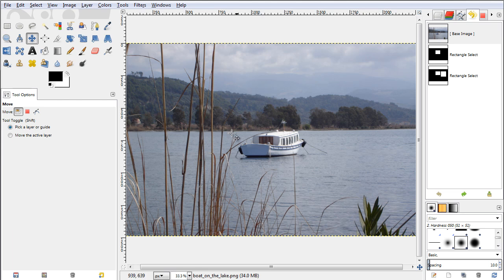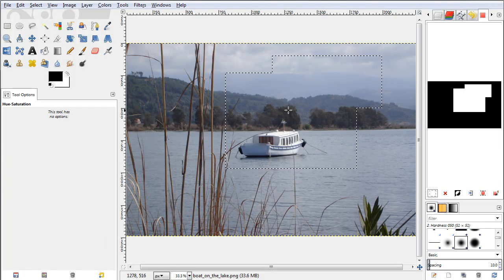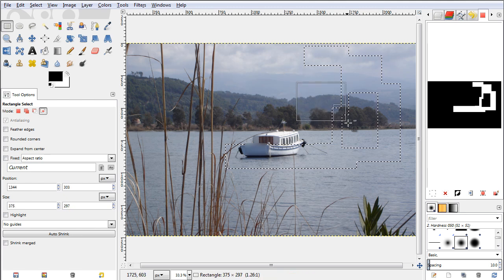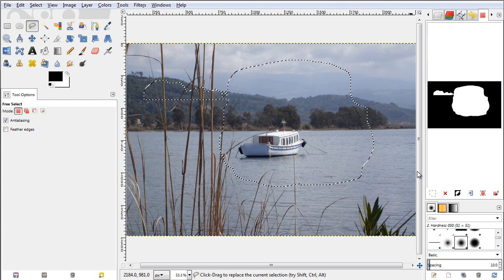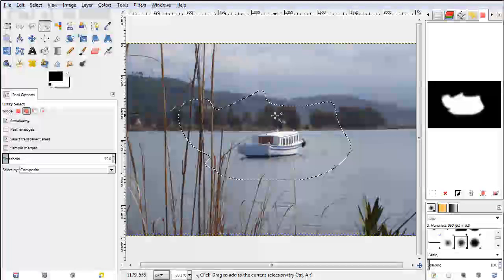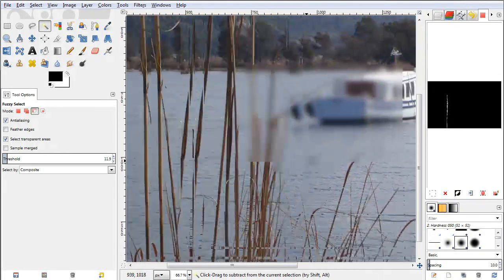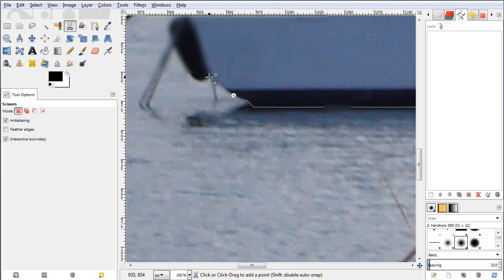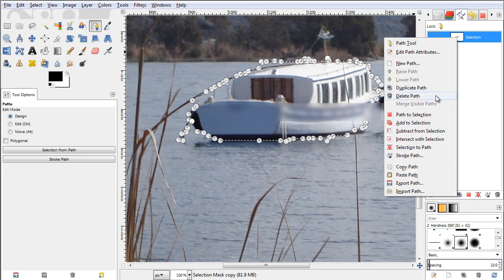GIMP : Introduction to selection tools / HD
When it comes to raster images editing,knowing how to properly select  the part of the image we want to edit is important
This video tutorial hopes to be a useful,friendly introduction to GIMP's selection tools